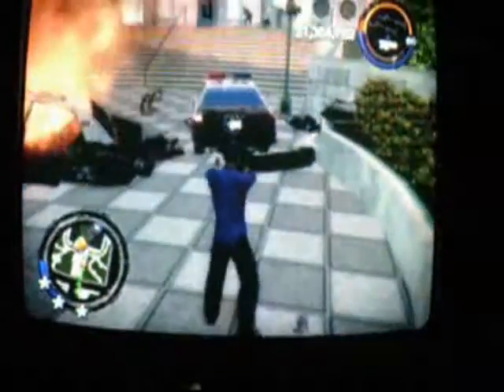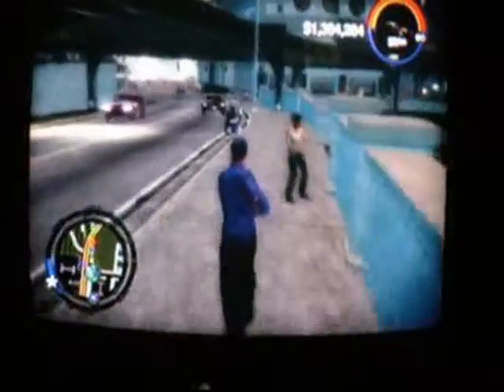Saints Row 2 Review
cdplayar~ I know i'm a crewup i just was in a really hyper mood it took us an hour just for me 2 stop laughing... xD

1daltaforce1~It's not that great it's just an average game review...